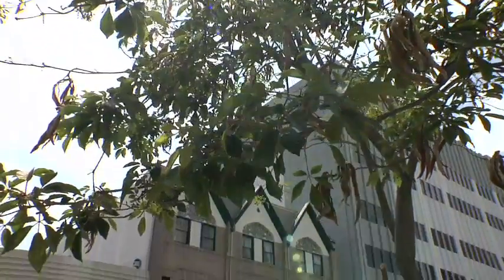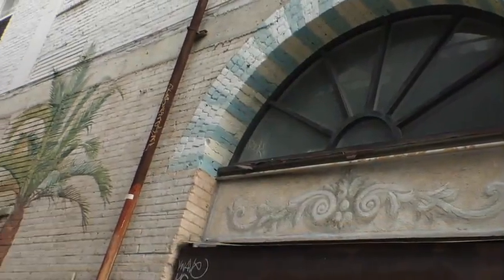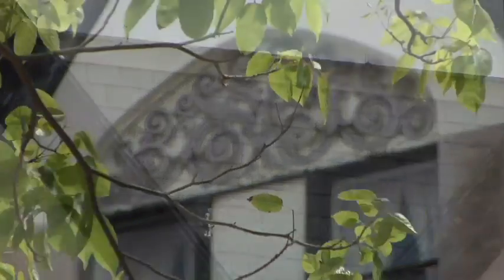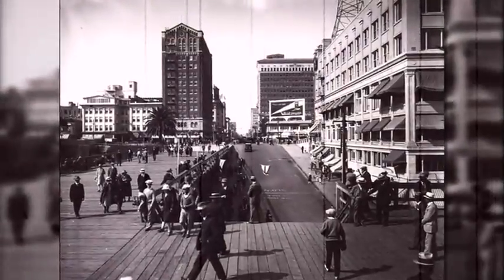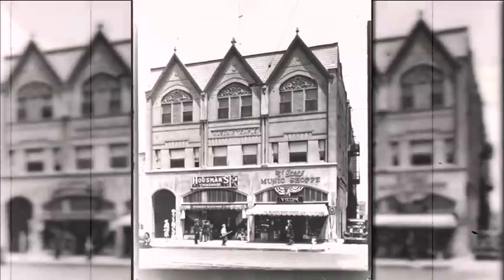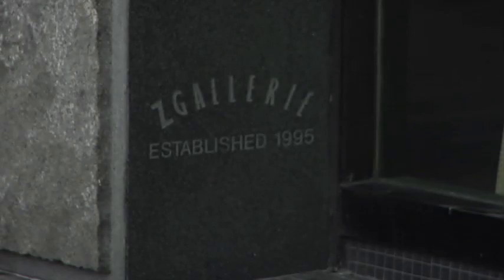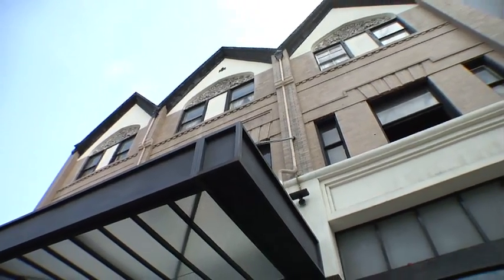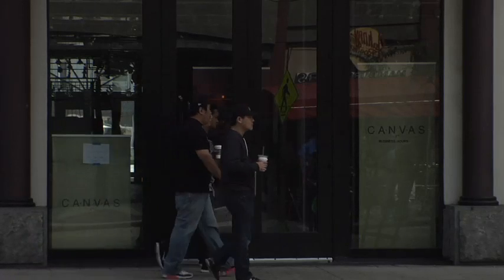Long Beach Historic Stops: Masonic Temple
Take a step back in time with this historical Long Beach building.